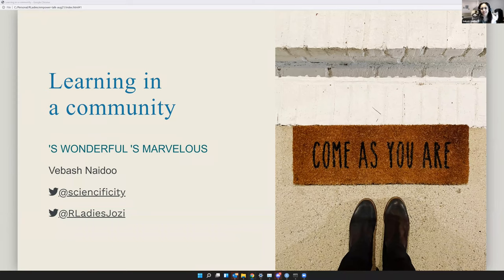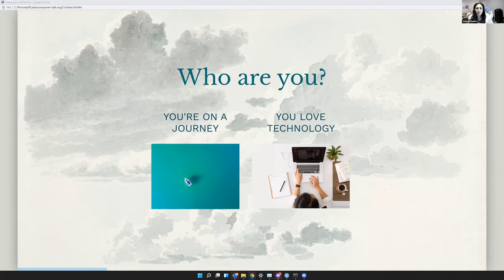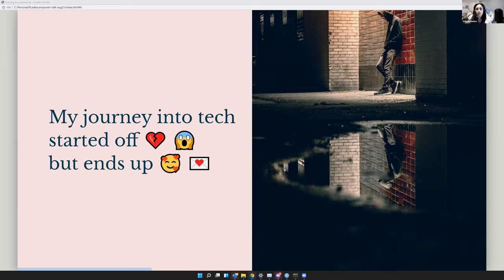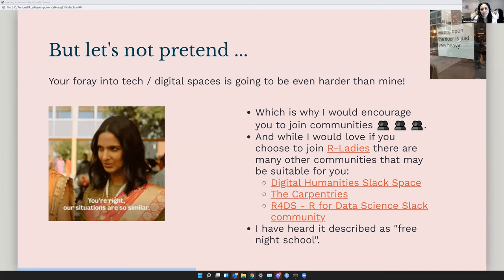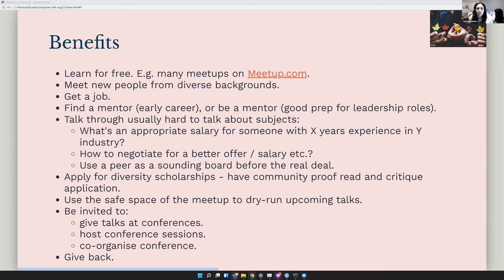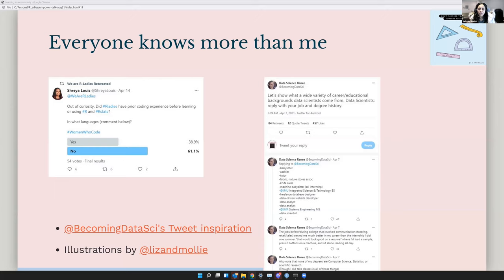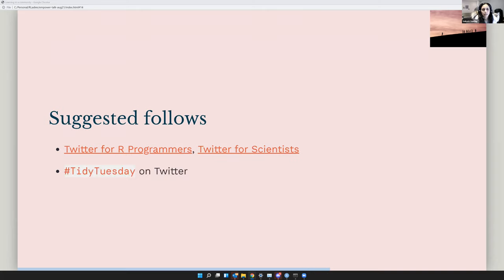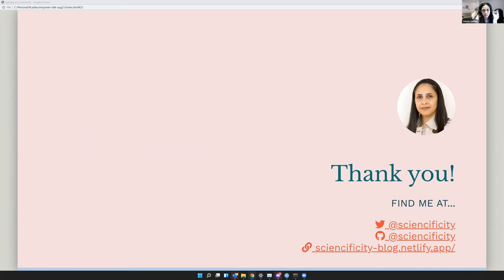Learning in a community, 'S Wonderful 'S Marvelous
Presenter: Vebash Naidoo (RLadies Johannesburg)

Presentation title: Learning in a community, 'S Wonderful 'S Marvelous

This presentation was part of the launch of the EMPOWER mentorship programme that forms part of the Digital Champions Initiative of the ESCALATOR programme.

Other talks in this series can be accessed via our EMPOWER playlist and include
- "Women + Data: Changing Africa’s story" by Adaugo Isaac from WanaData
- "Autobiographical learning for student engagement in digital storytelling" by Dr Candice Livingston from Cape Peninsula University of Technology
- "Data like a Girl: Building data GirlSquad" by Dr Ekemini Eyita-Okon from the Centre for China-Africa Studies
- "The Carpentries: An open-access community for all" by Dr Angelique Trusler from The Carpentries
- "Growing tech skills in and out the classroom" by Dr Caroll Hermann from University of Zululand
- "Bridging the digital divide: Open learning, sharing, and collaborating through tech and science communities" by Laura Mugeha from YouthMappers
- "Towards a Feminist Digital Ethnography: Navigating Identity, Belonging and In-Betweenness at the Frontier of Online and Offline Spaces" by Dr Ingrid Brudvig who is an independent contractor